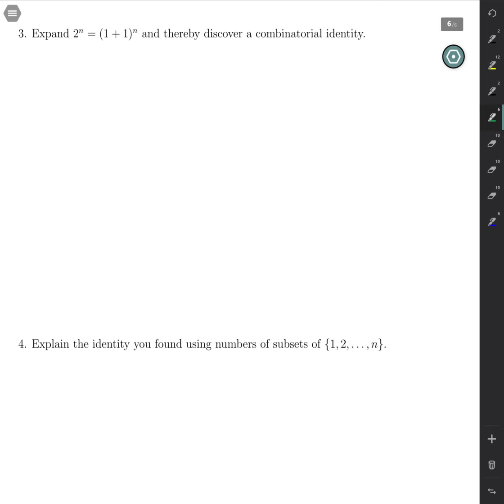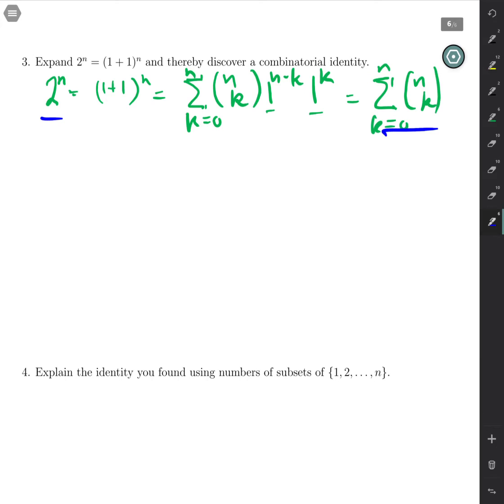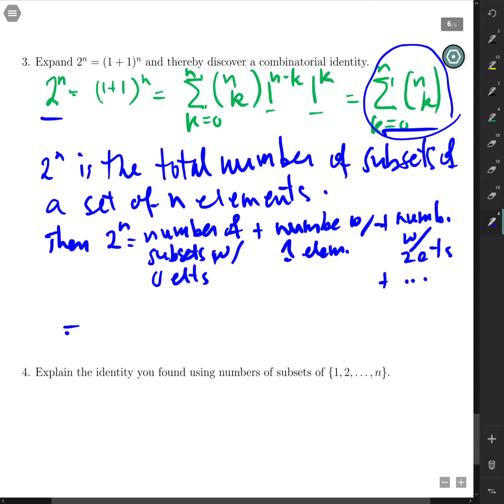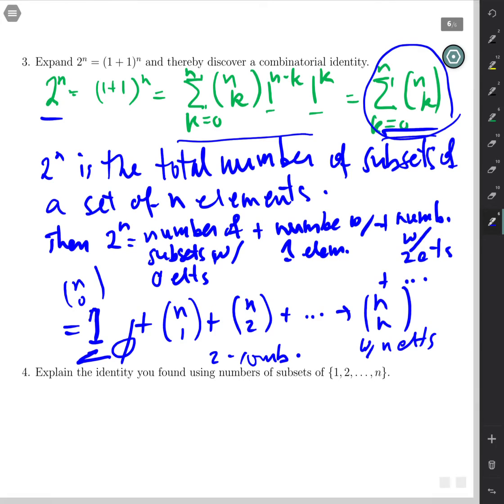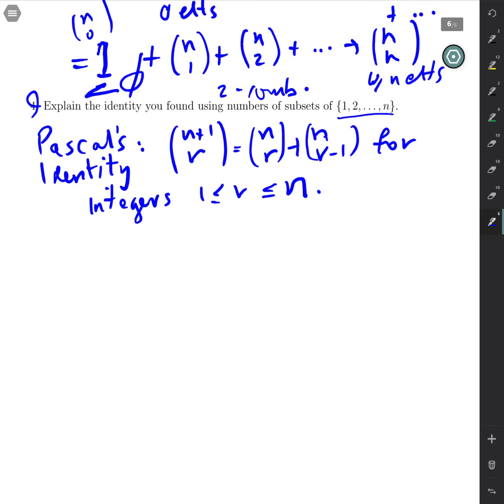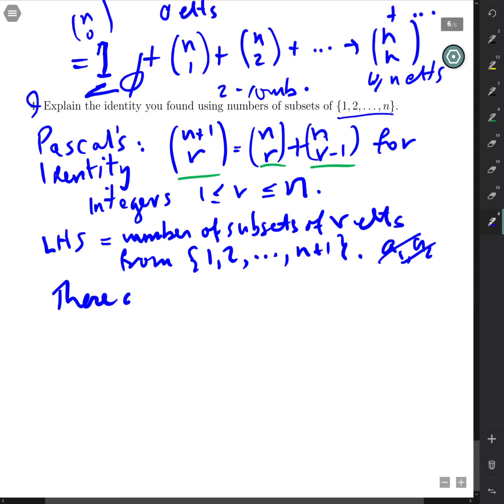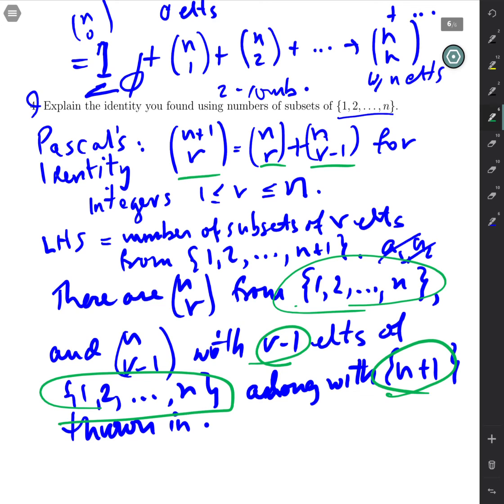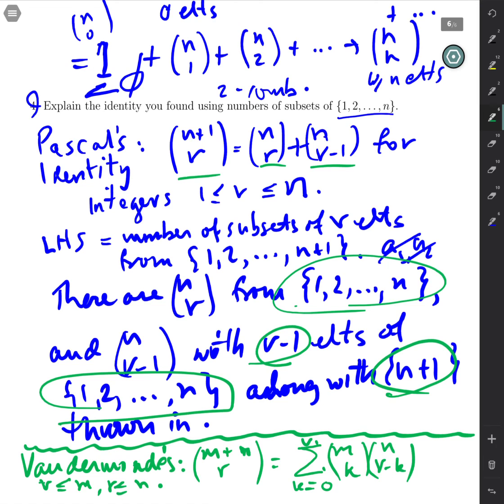1 17 Combinatorial Identities